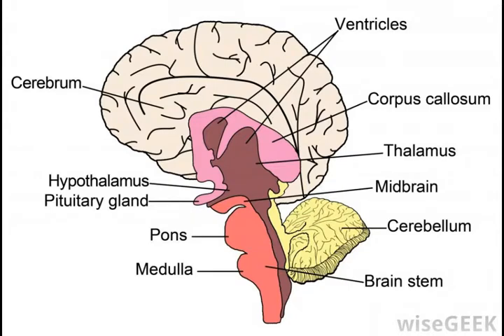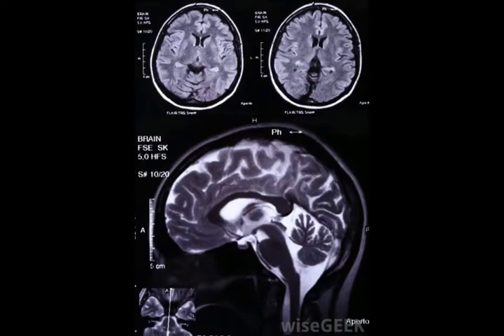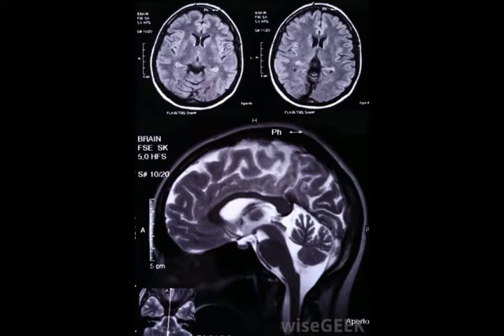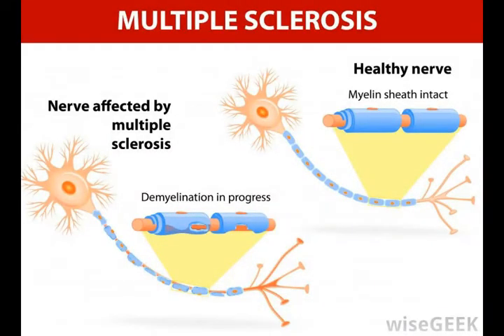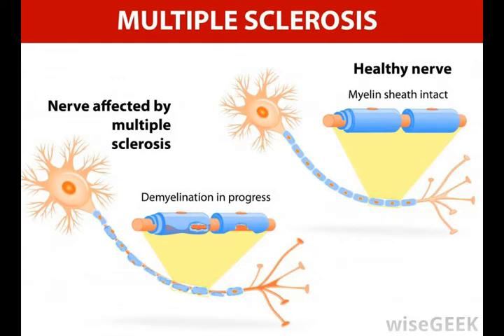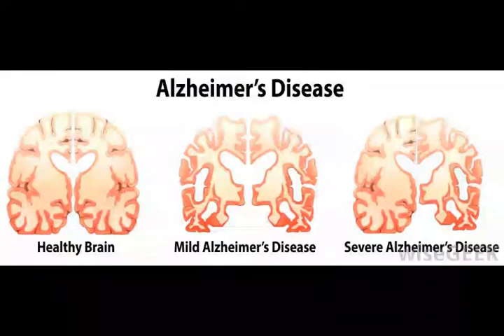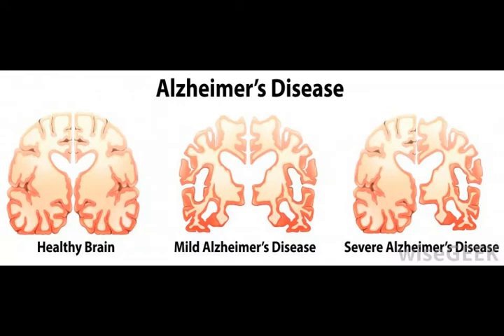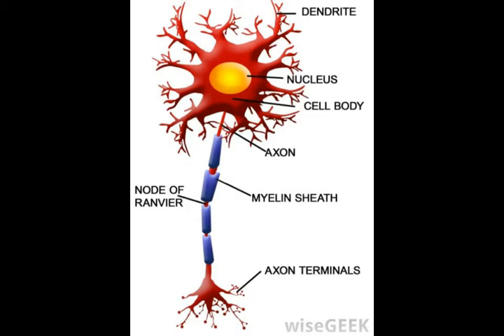What Is Deep White Matter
high signal foci brain mri,
grey matter brain,
brain material,
periventricular stroke,
mild ischemic changes,
white matter and ms,
brian white,
what's white matter of the brain,